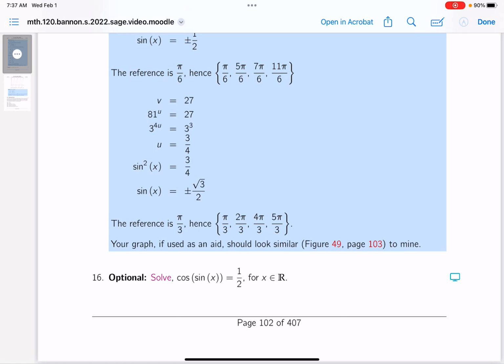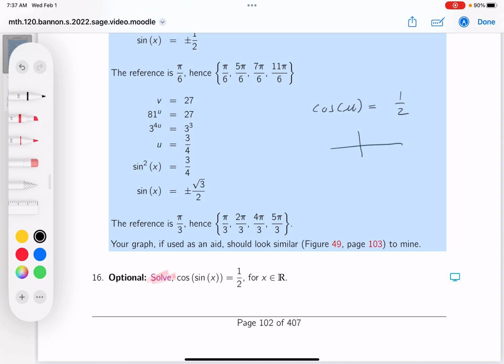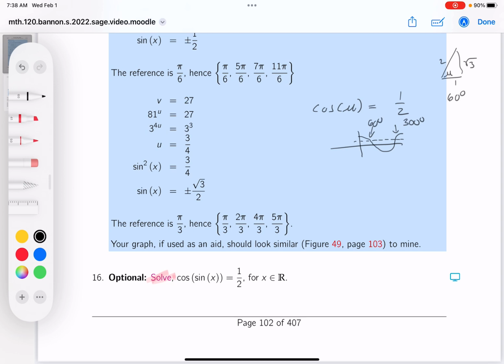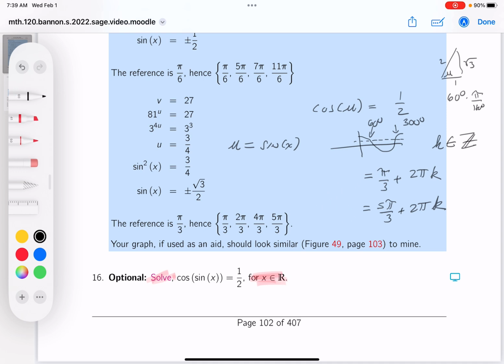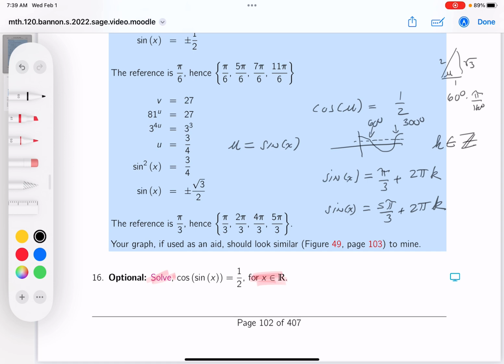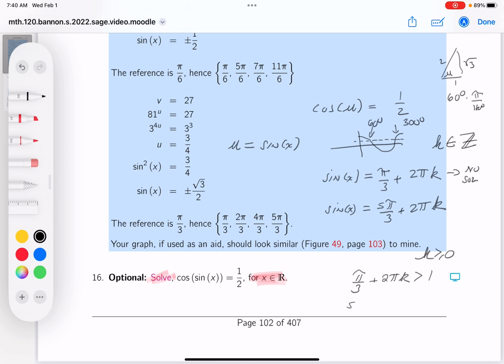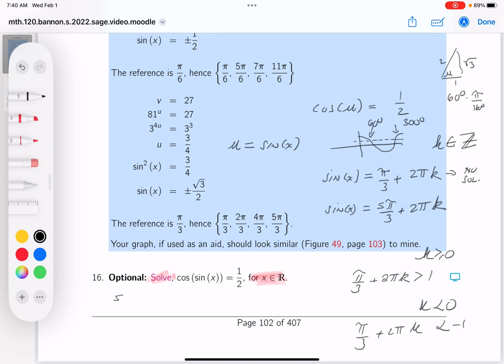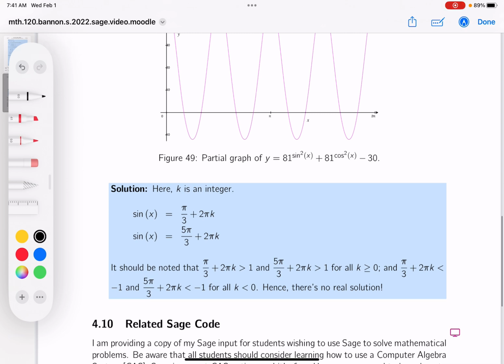mth 120 04 09 16